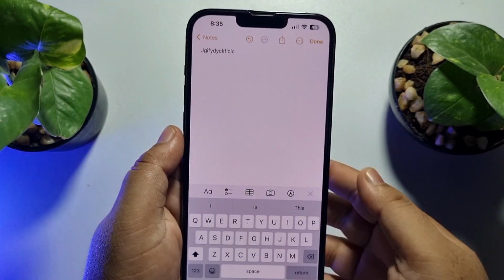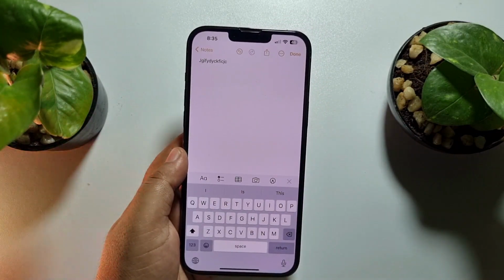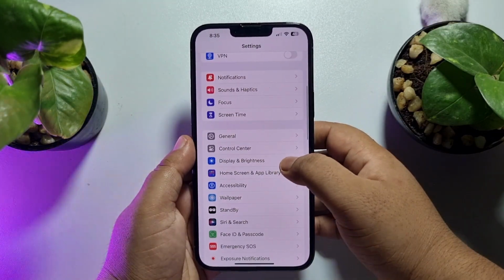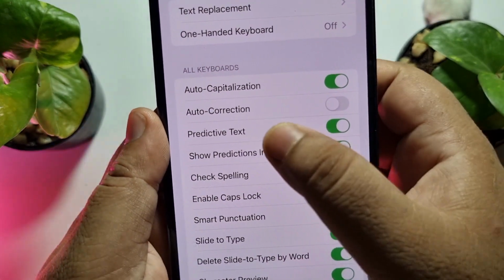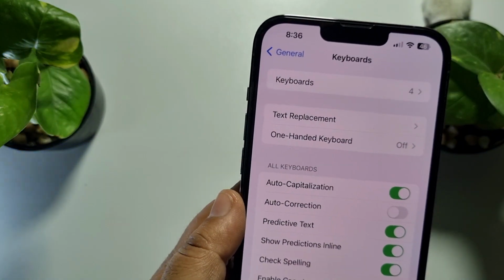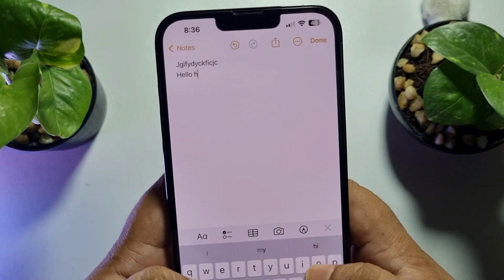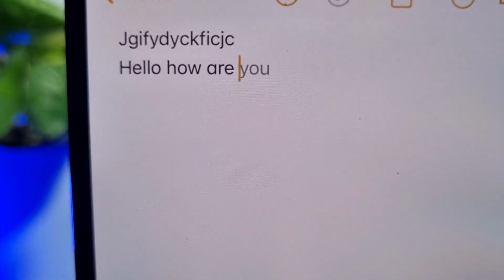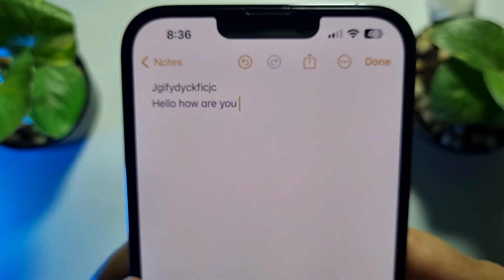How To Turn ON Predictive Text On iPhone - Full Guide | Enable Predictive Text On iPhone/iPad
Predictive text can help you compose messages on an iPhone, but it doesn't always help. Here are two ways to turn off predictive text on your iPhone.

Video Parts:
0:00 Info & Intro
0:22 Open Settings App
0:28 Click on General
0:55 open Notes
1:26 Ending & Outro